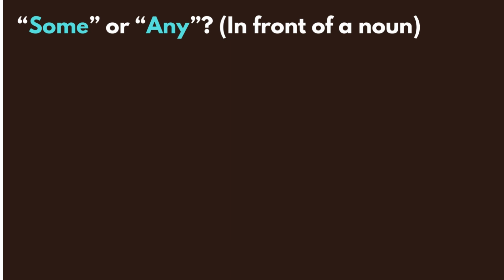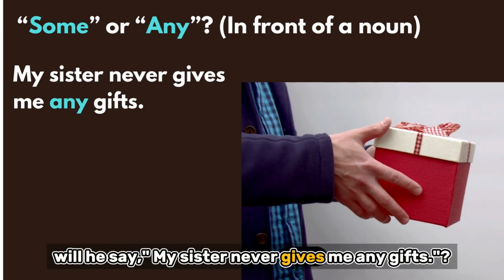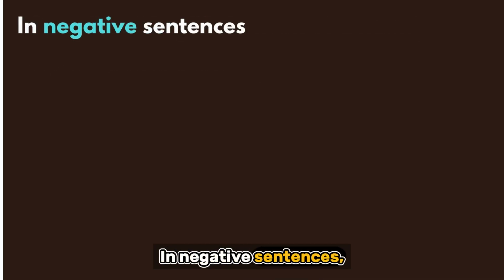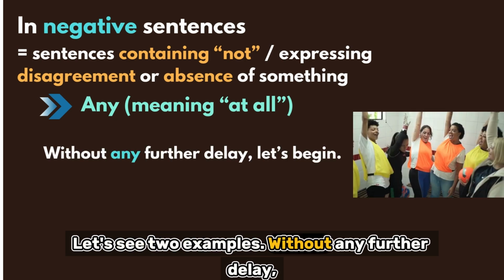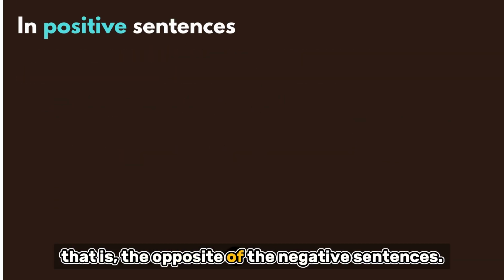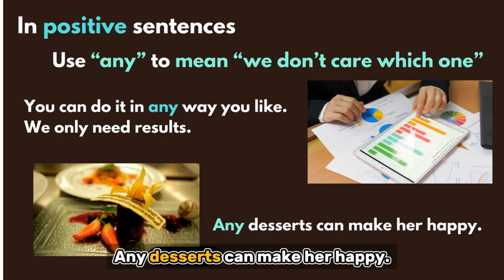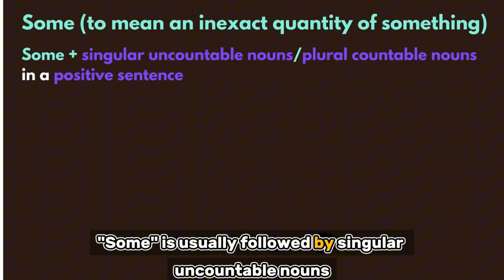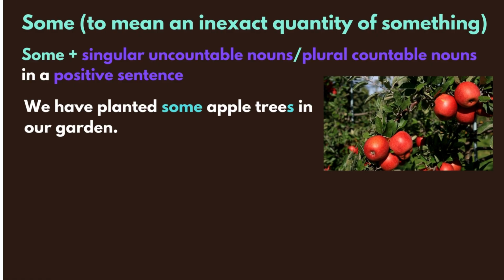Some or Any? How to use them correctly in front of a noun? | Essential English Grammar | Determiners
Welcome to Say it Another Way. This channel is dedicated to offering succinct videos on everyday English (Yes, we know. Time means everything). We believe that English learning is not necessarily boring, difficult, and linked to massive cramming. And of course, everyone, including you, can master English if they learn the grammar rules in an efficient and effective way.

In this short video, we'll cover when we should use "some" and when we should use "any" as in front of a noun in a sentence.

This video is narrated with subtitles.

Timestamps
0:00 Introduction
0:23 Using "any" as a determiner (in front of a noun) to mean "at all" in negative sentences
0:44 Using "any" as a determiner to mean "we don't care which one" in positive sentences
1:02 Using "some" as a determiner to mean "an inexact quantity of something"

4. Everything you need to know about Finite and Non-finite verbs | Grammar rules| With examples & test

5. Some or Any? How to use them correctly in forming yes/no questions? | Essential English Grammar |

6. Some or Any? How to use them correctly as an adverb? | Essential English Grammar |